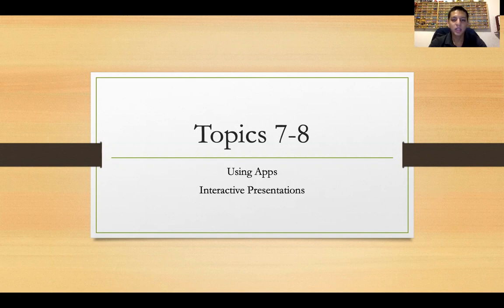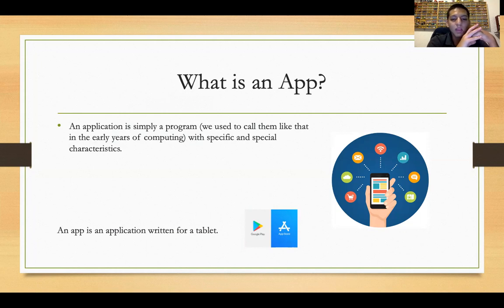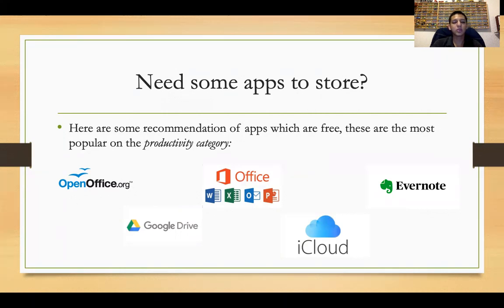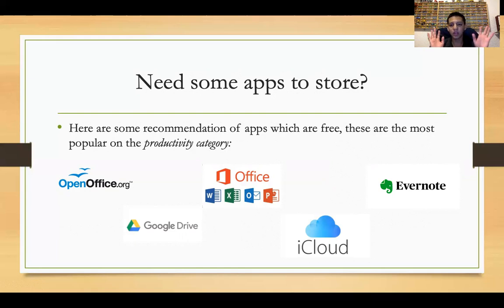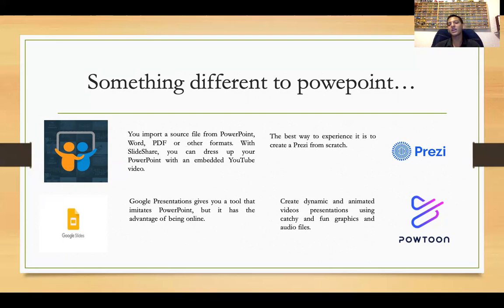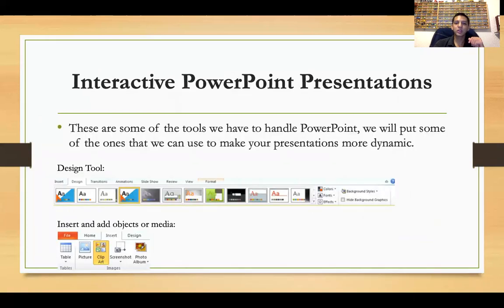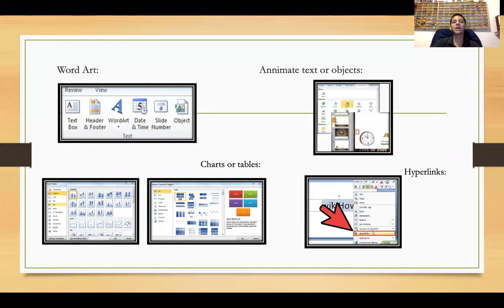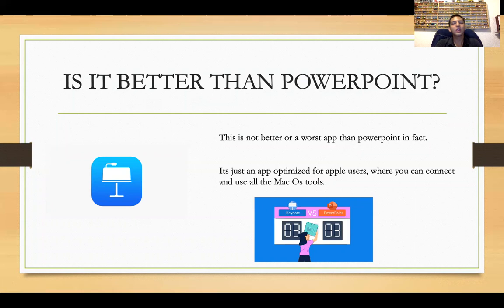Effective act 6 video